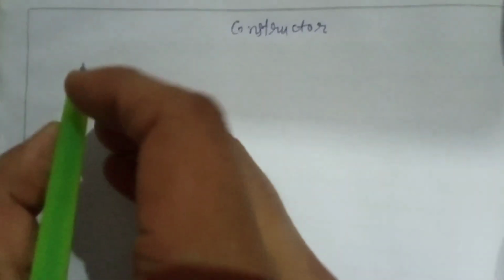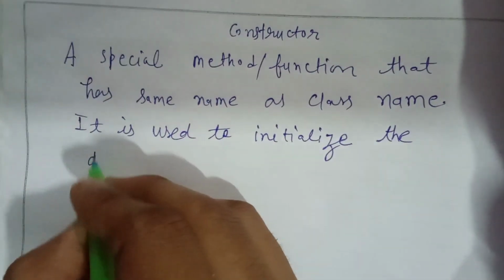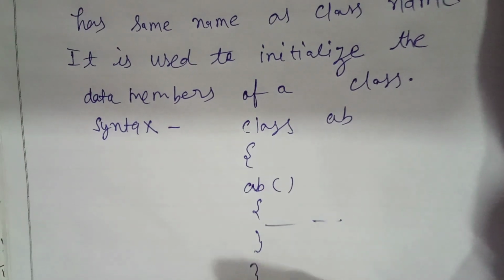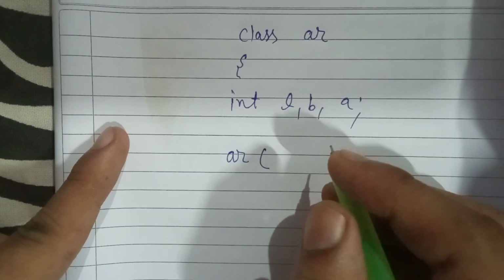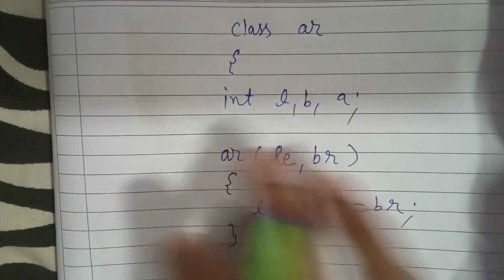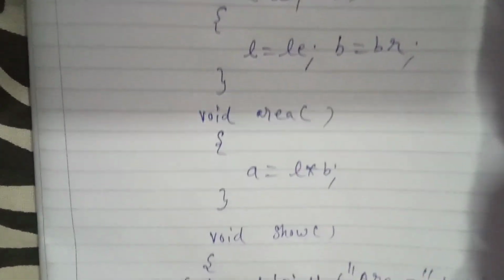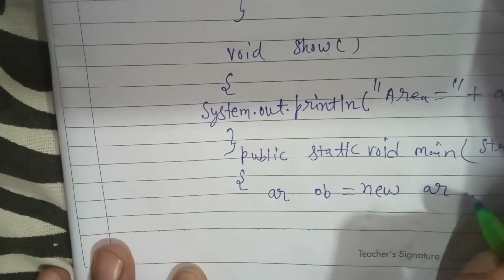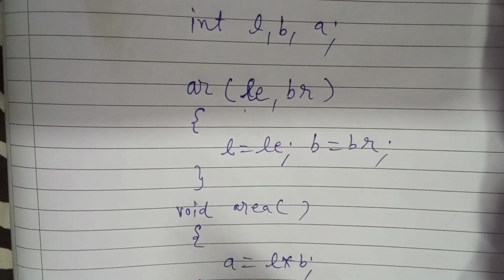Constructor in Java| Full Explanation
In Java, a constructor is a block of codes similar to the method. It is called when an instance of the class is created. At the time of calling constructor, memory for the object is allocated in the memory.

It is a special type of method which is used to initialize the object.

Every time an object is created using the new() keyword, at least one constructor is called.

It calls a default constructor if there is no constructor available in the class. In such case, Java compiler provides a default constructor by default.